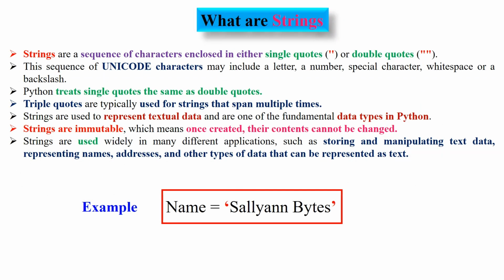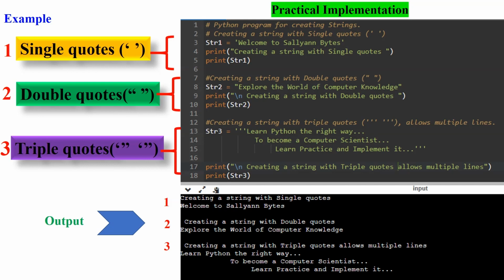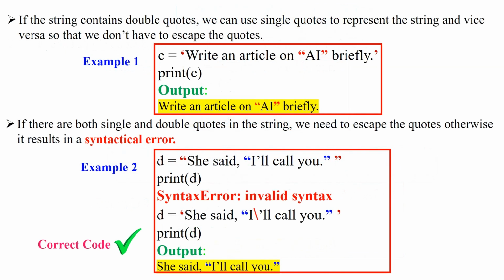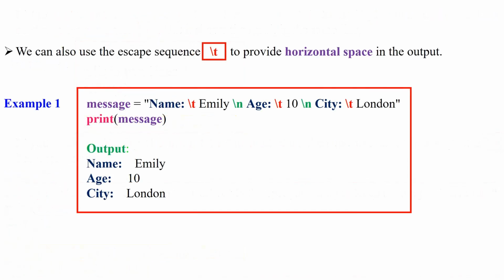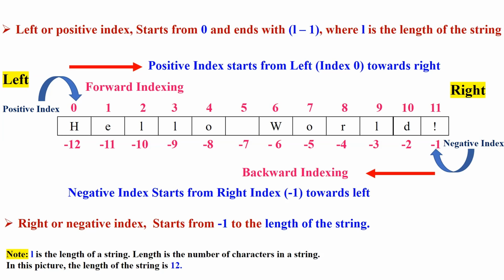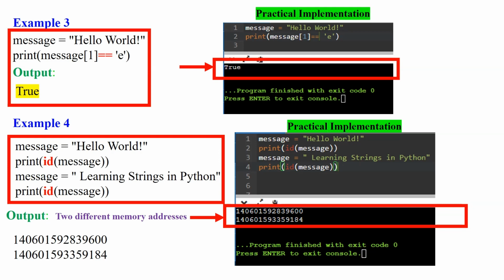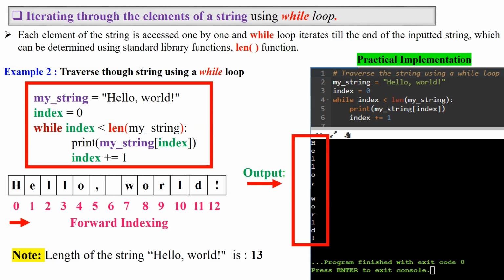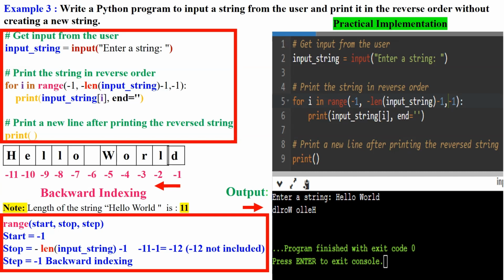Strings in Python (Part 1) | Python Strings Explained: Creation, Indexing, and Traversal | Class 11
This video aims to give students a solid understanding of how to work with strings in Python, setting a strong foundation for more advanced programming concepts.
Python Strings Explained: Creation, Indexing, and Traversal | Strings in Python | Computer Science with Python
Welcome to the series on Python Strings! In this video, we'll explore the fascinating world of strings in Python. Learn how to create strings, understand string indexing, and traverse strings effectively. This video is packed with practical examples to help you master Python string operations.
Topics Covered:
* What are Strings?: Understand the concept of strings in Python.
* Creating Strings: Learn various ways to create and initialize strings in Python.
* String Indexing: Discover how to access characters in a string using indexing.
* Traversing a String: Explore different methods to traverse and manipulate strings.
* Practical Implementation: See real-world examples of working with strings in Python.